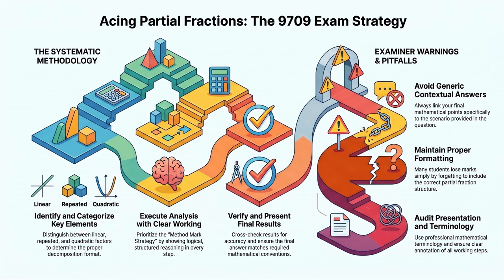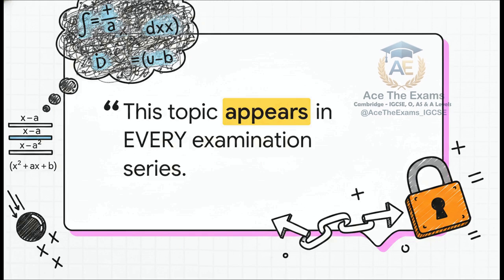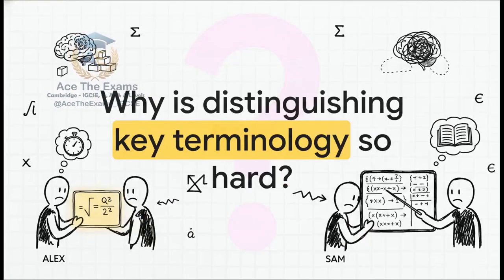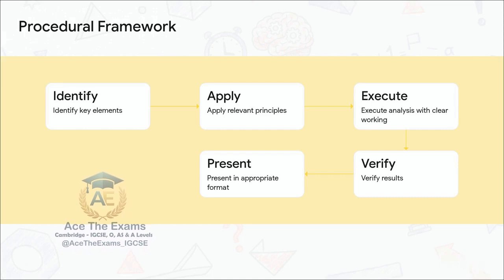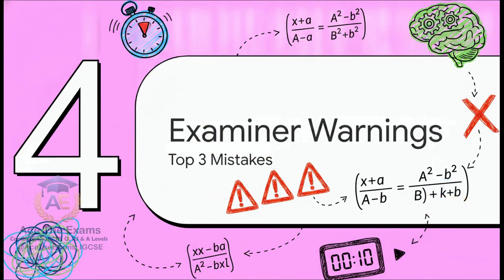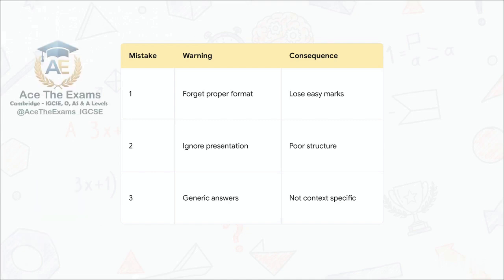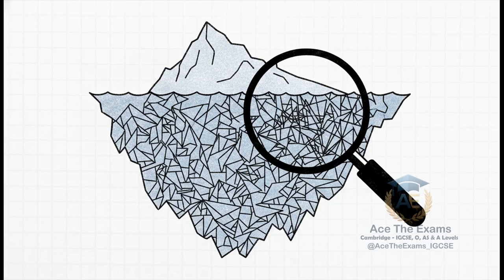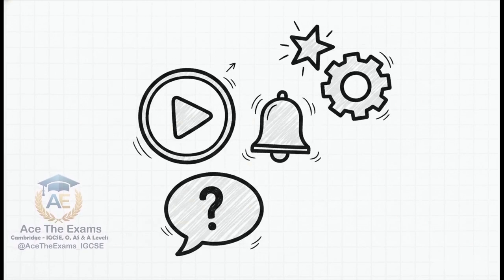Algebra Partial Fractions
Learn algebra partial fractions (linear factors, repeated factors, quadratic factors) quickly with clear exam-focused steps and a concise worked explanation. examtips alevel math #9709

Chapters
00:00 Intro
03:26 Section 1
06:52 Section 2
10:18 Section 3